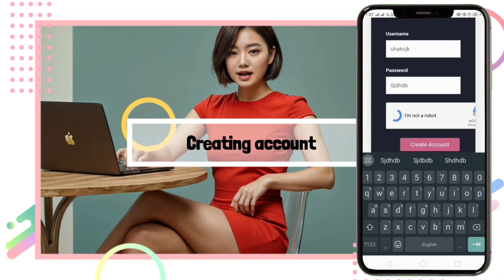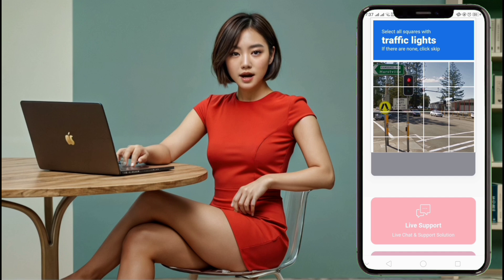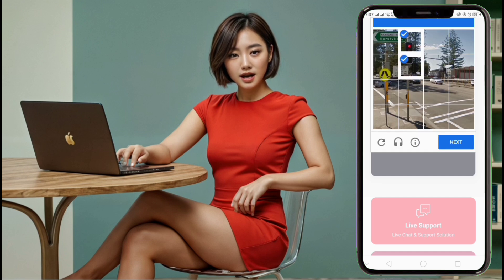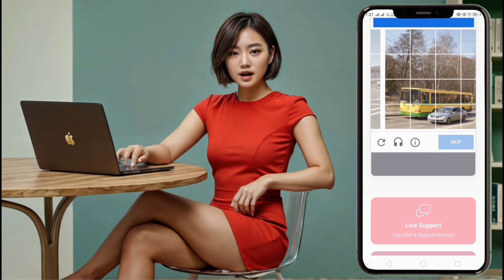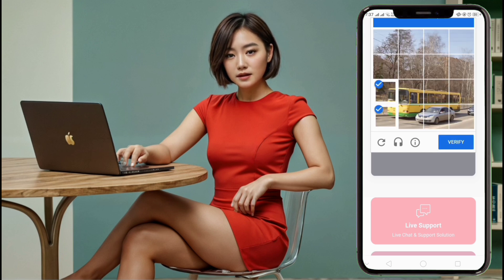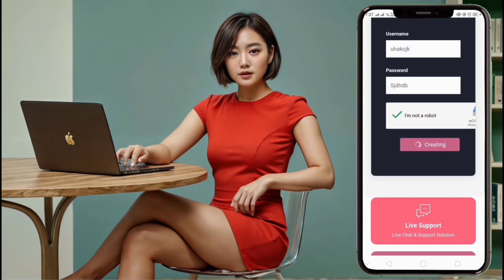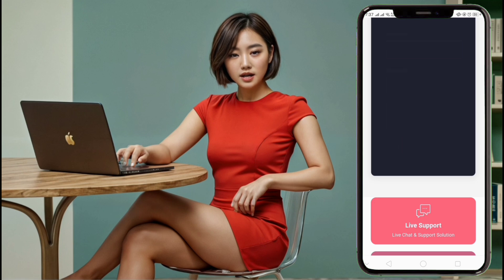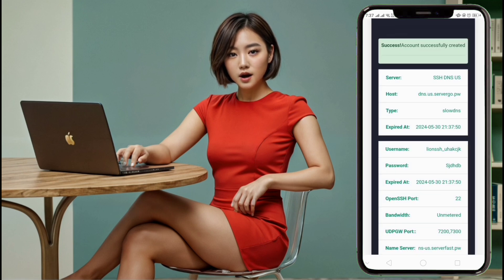Napsternetv VPN SLOWDNS settings | Step by Step Guide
In this comprehensive tutorial, we guide you through the step-by-step process of setting up NapsternetV VPN (NPV Tunnel VPN) for SSH SLOWDNS settings. NapsternetV is a powerful V2Ray and SSH VPN client, ensuring a secure and reliable connection. Follow along as we walk you through downloading the app, creating an SSH DNSTT server, and configuring the VPN settings for optimal performance.

📌 Key Steps Covered:
1. Installing NapsternetV VPN from the Play Store or App Store
2. Launching the app and preparing for configuration
3. Creating an SSH DNSTT server using PrivateSSH
4. Selecting a server location and creating an account
5. Configuring the SSH settings in NapsternetV
6. Connecting to the VPN and saving your configuration

Ensure your internet privacy and security with NapsternetV VPN by following this detailed guide.